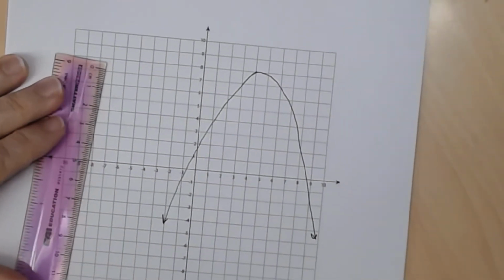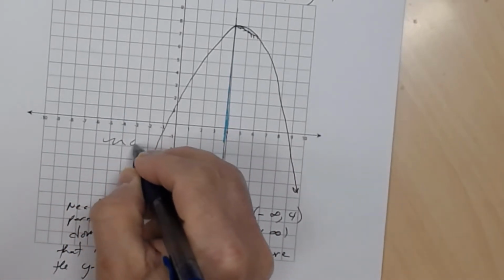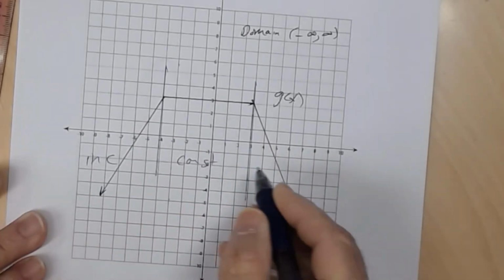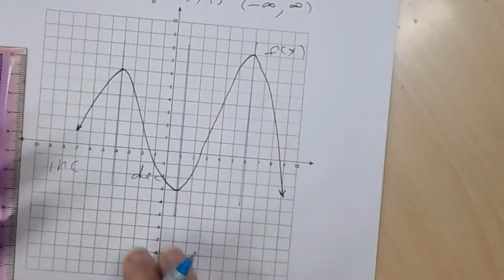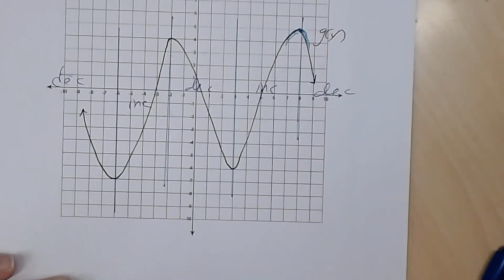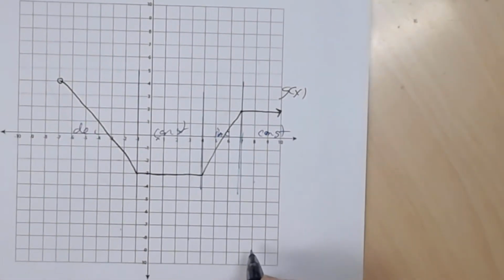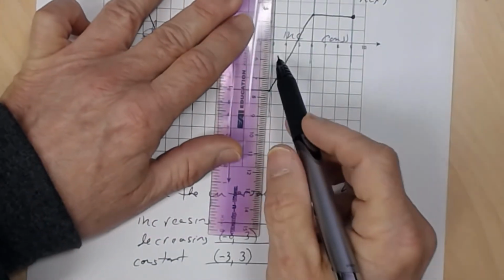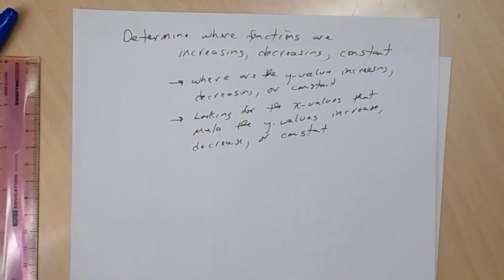Increasing, decreasing, constant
This lesson focuses on determining where a function is increasing, decreasing, constant.